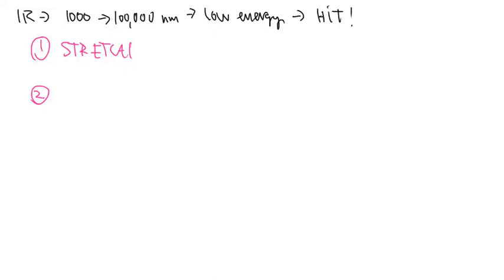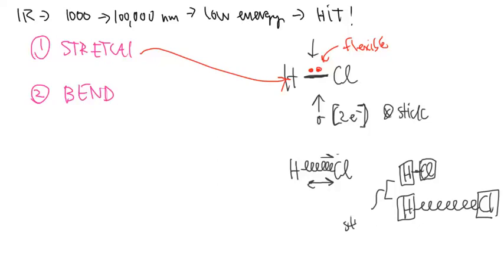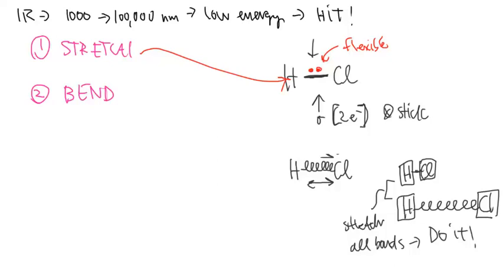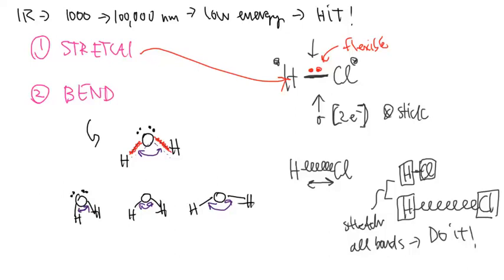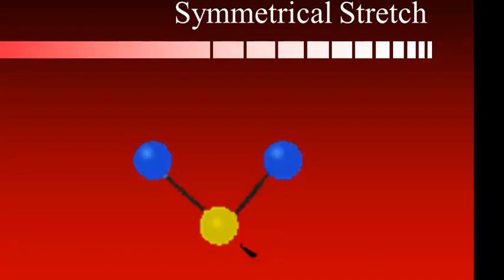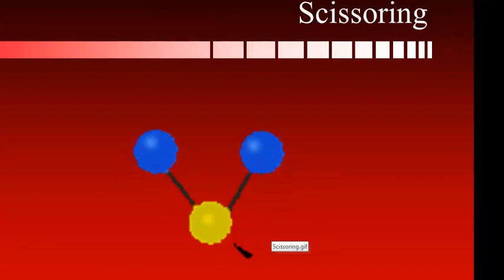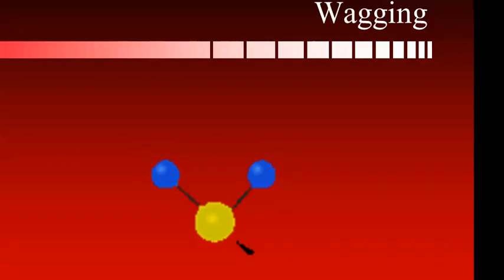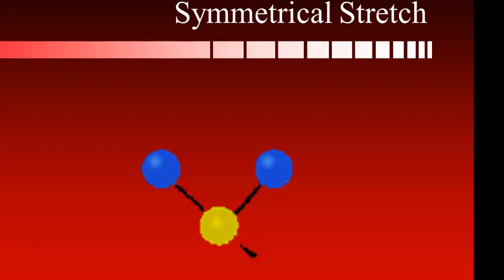IR Video Theory 1-3: Stretch and Bend in Infrared Spectroscopy IR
This video will provide details on the stretching and bending of molecules in the IR regions.  Each functional group will have their own workout!  What are the types of workouts that they can choose in the IR "gym"?